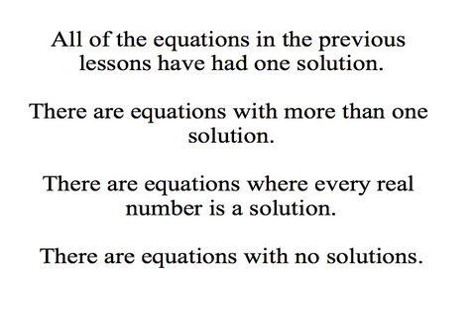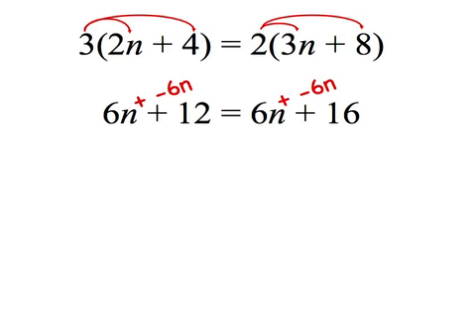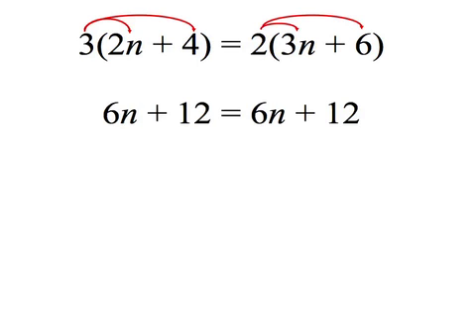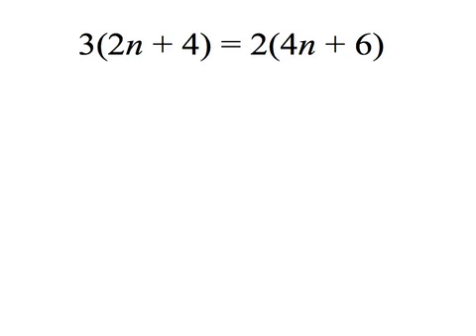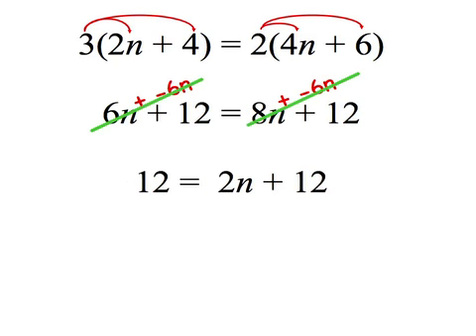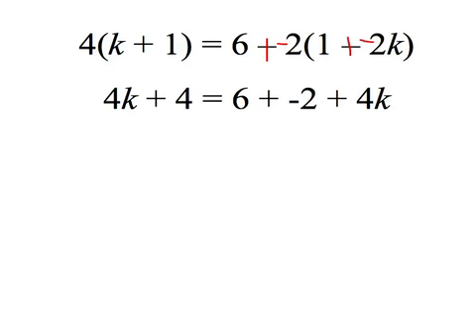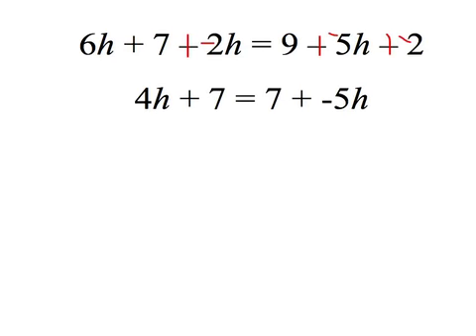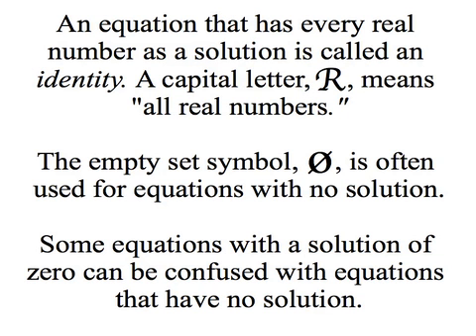Solving Equations VI (special case equations): Lesson 020